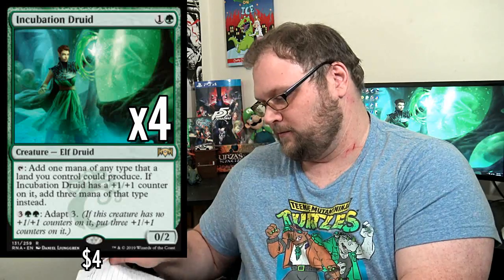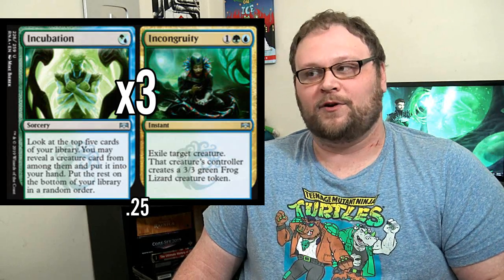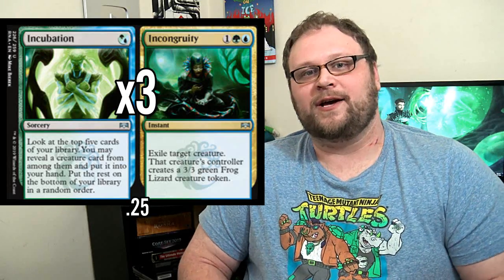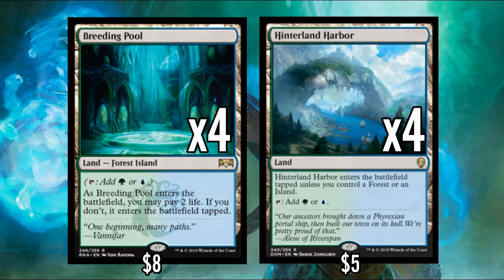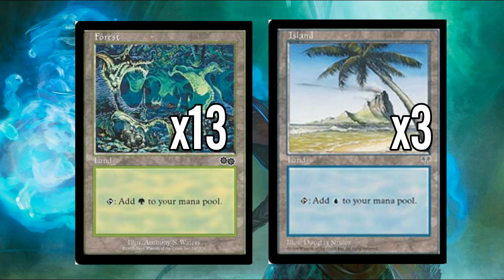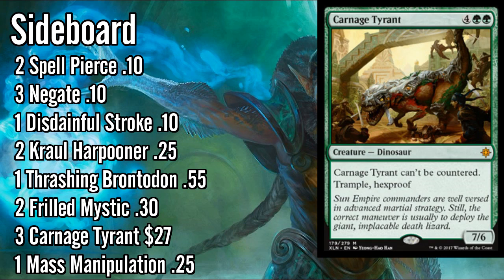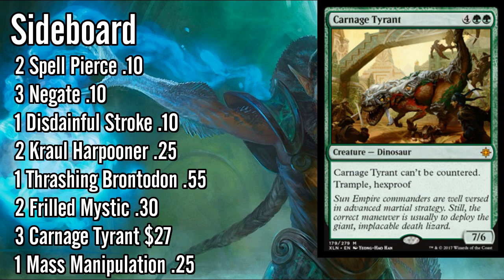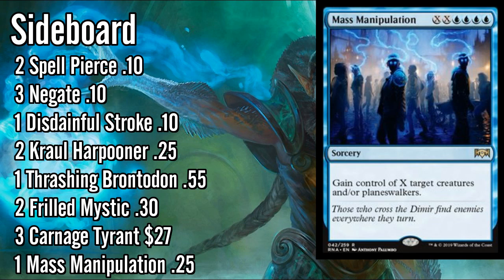Mtg Deck Tech: Simic Climb in Ravnica Allegiance Standard!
Dev sits down to look at the best Simic deck standard's seen in years!

    Category
        Gaming